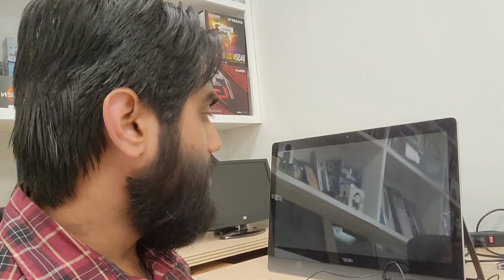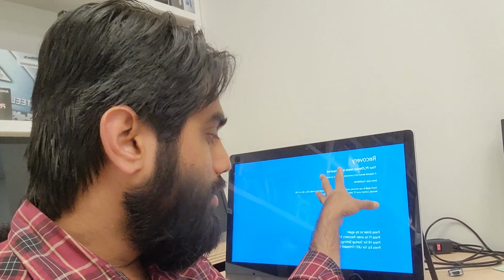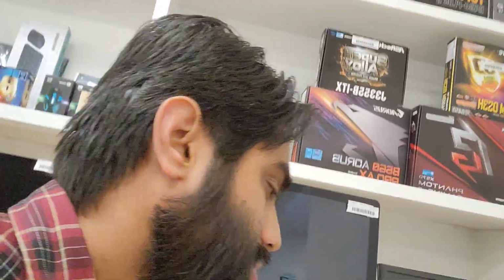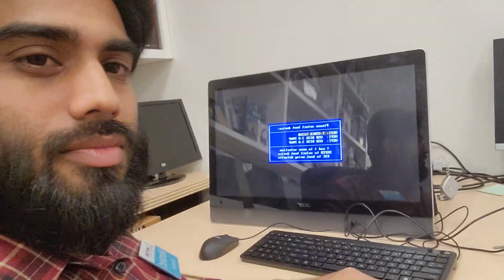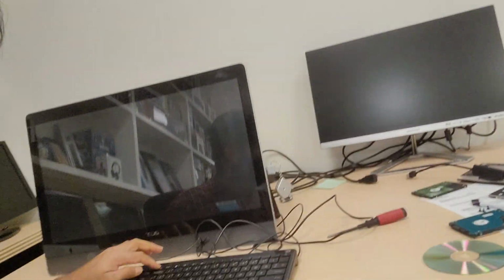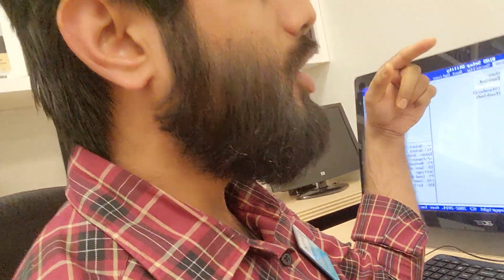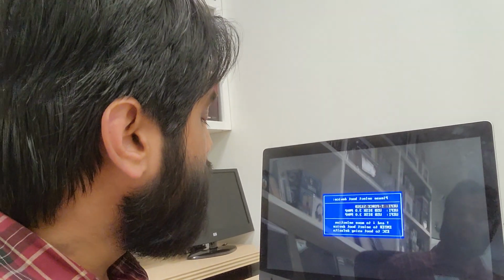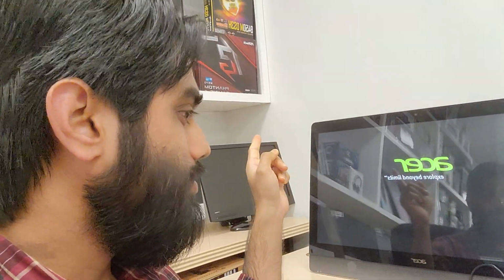live repair a Windows recovery error after closing Windows 10 from old HDD to new SSD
this is a message for users and technicians to repair Windows recovery errors after closing hard drives.